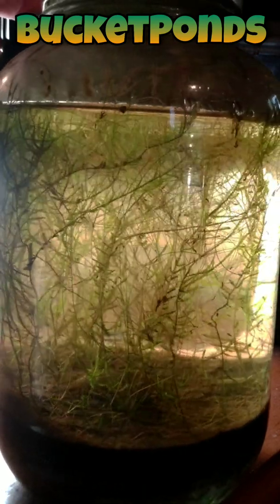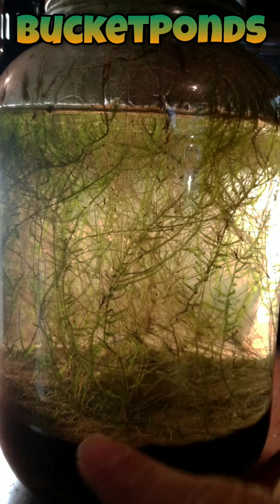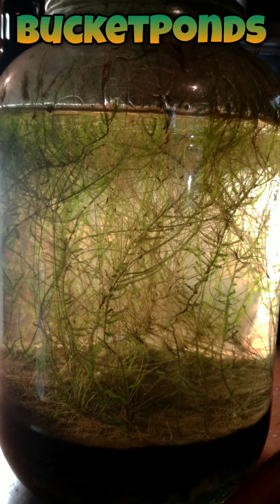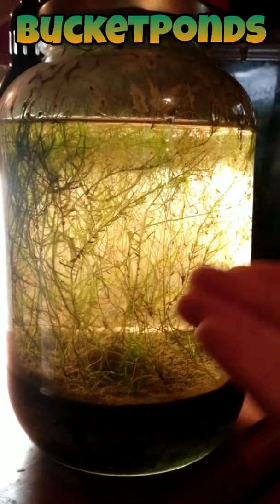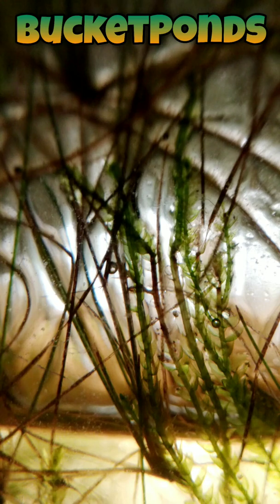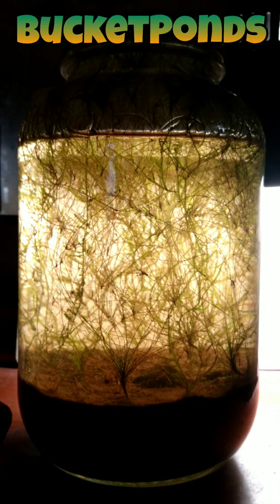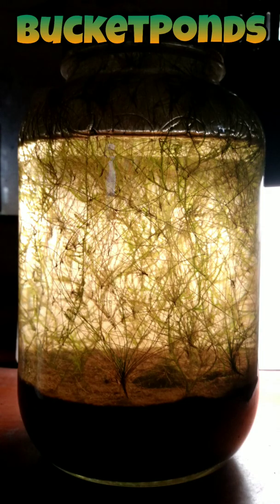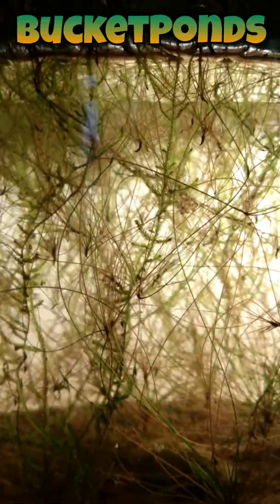POND AQUARIUM | SEALED FOR 2 YEARS | Self Sustaining Ecosystem | Ecosphere in a Jar | Aquatic Pets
Two years ago, on August 22, 2019 we built this. A 100% sealed planted aquarium. This is a one gallon pickle jar recycled into an excellent habitat for plants, moss and aquatic creatures. This ecosphere is a self sustaining freshwater ecosystem.

This is the Two Year Update video, showing how the sealed ecosphere project has progressed after 720 days closed. No fresh air, no new water or food goes in the tank. This jar is never opened. Two Years with life sustained in a completely sealed aquarium.

•Smartphone Attachable Macro Lenses

•Water Safe Red Lavarock

•Aquarium Sponge Filters

•Nano USB Airpumps

•Tetra Min Tropical Fish Food

•Tetra Algae Wafers

•The Masks I wear (to help with anxiety)

What is an Ecosphere?
A real Ecosphere is a sealed nano aquarium. Usually made from a jar with an air tight lid, Ecospheres are a great of example of a diy science project that you can do at home. A great deal of plants and animals can live inside if the ecosphere is built right.

How do Ecospheres work?
The plants filter the air and water while providing oxygen for the animals to breathe. The animals, in turn, provide Co2 and fertilizers for the plants to grow. This forms a beautiful system and it is a good micro model of how life on earth works.

What pets can be kept in an Ecosphere?
Speaking from experience: Larger pets require a larger Ecosphere. With a one gallon Ecosphere, like in this video, aquatic earthworms do very well. Small diving beetles are doing good too. Ostracoda are a great option for even the smallest ecosphere aquarium. Cyclops, hydra and other creatures might survive as well.

How many Ecospheres have you made?
Before starting the channel, I created a dozen or so small ecosphere aquariums. After starting the channel, I continued to build these tanks. Each getting larger and larger, culminating with the two gallon "new years ecosphere" built some time ago.